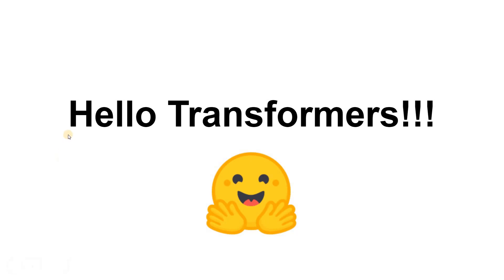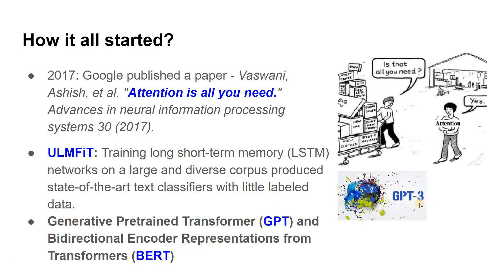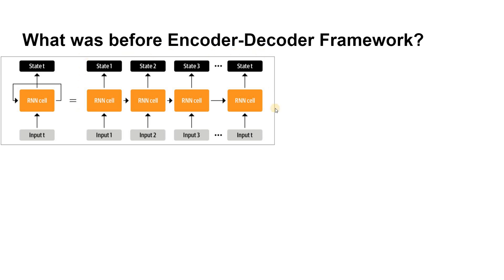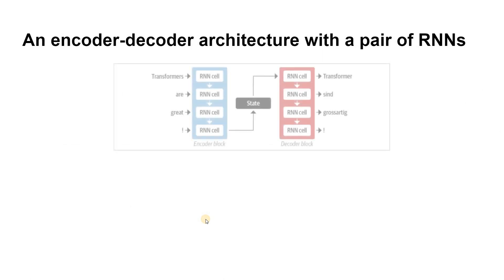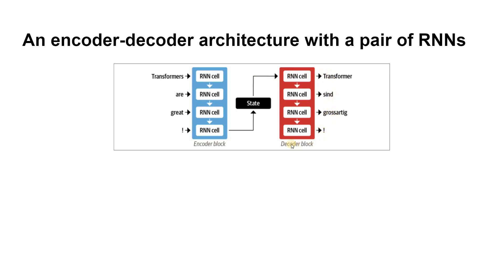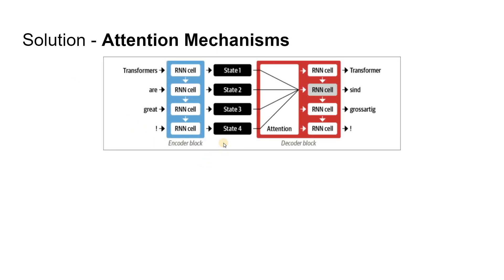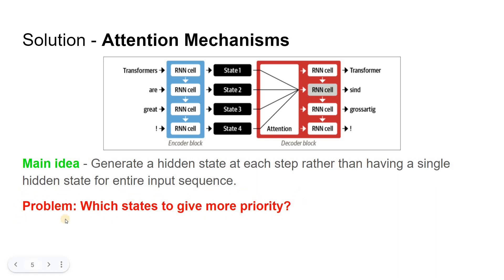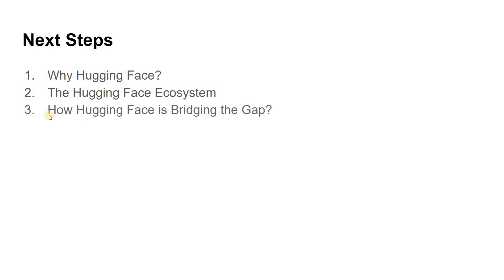Journey of TRANSFORMERS from RNN / LSTM | SIMPLIFIED Encoder Decoder Explanation | Tutorial 1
Entire Journey of Transformers (Encoder - Decoder) is explained in a simplified manner.

Transformers are the state-of-the-art and go to solution now for many Natural Language Processing (NLP) problems.
But how did Transformers came into existence? What are the limitations of traditional sequence to sequence based neural networks like Recurrent Neural Networks (RNN) and Long Short Term Memory Networks (LSTM)?
This video demystifies this novel neural network architecture with step by step explanation and illustrations.

This video is a part of Transformers with Hugging Face Course.

Points Covered:
0:00 How it all started?
1:12 What was before Encoder - Decoder Framework?
3:08 Designing Encoder - Decoder Framework with RNN pair
5:00 Attention Mechanism - The SOLUTION
6:43 Self Attention - A new modelling Paradigm
7:07 Next Steps

In the coming sessions I will try to explain all the functionalities of hugging face transformers, building solutions for different problem statements and how to make these heavy models scalable for deployment in production.